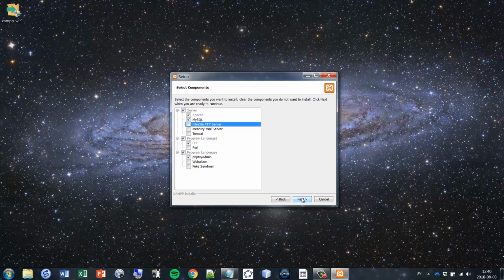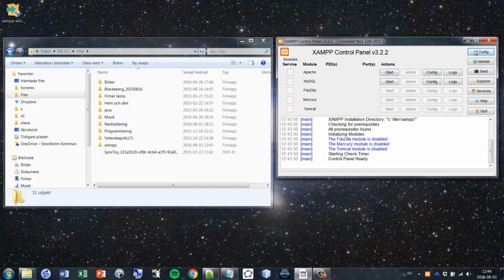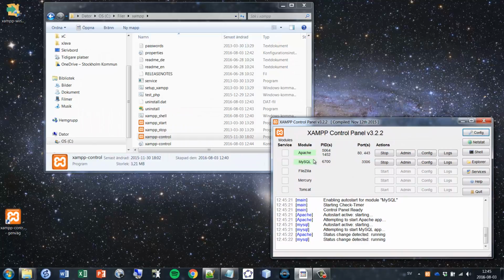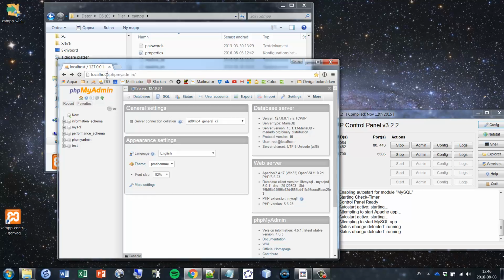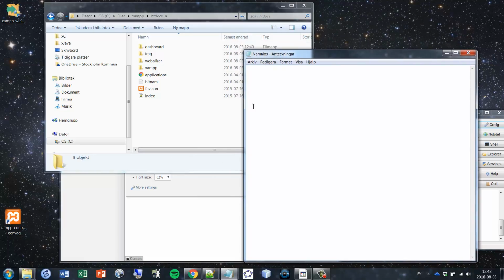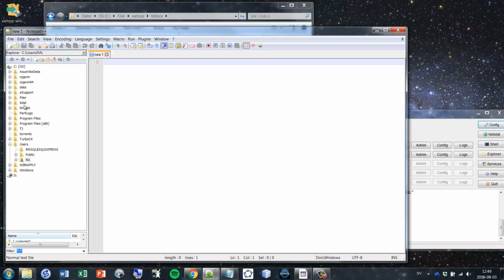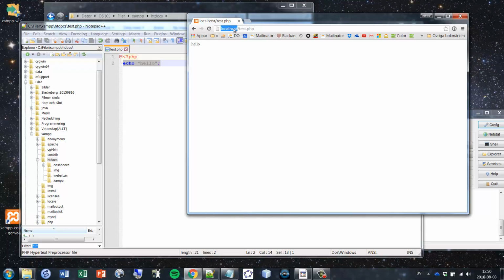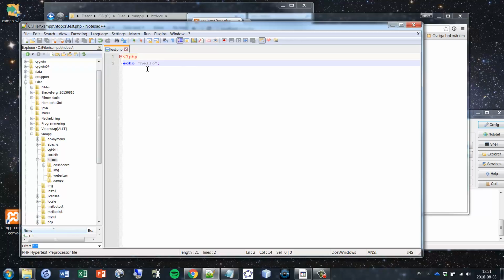Part 2 PHP, SQL From localhost to live. Install XAMPP to locally produce your html or php file